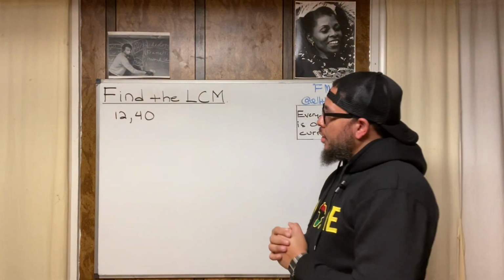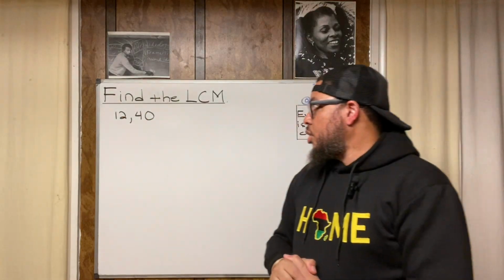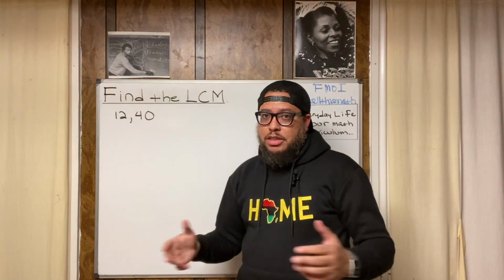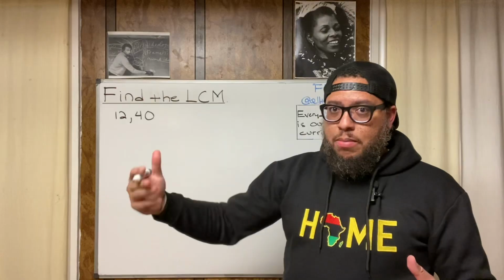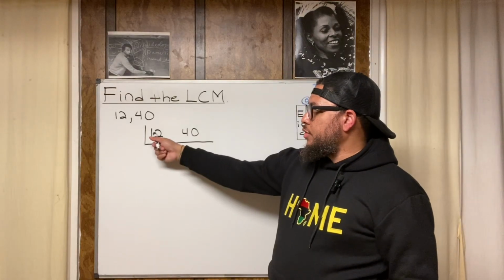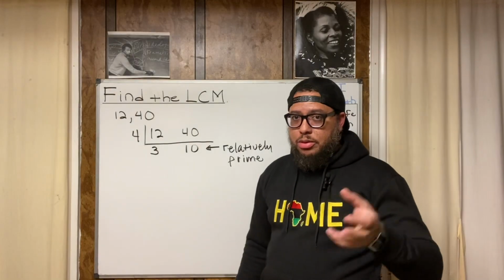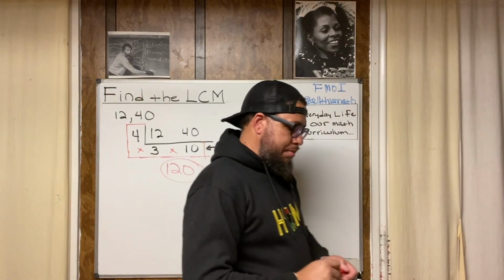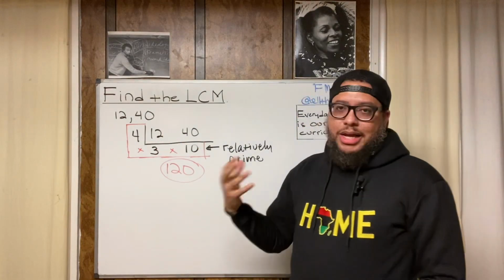Finding LCMs using the Lumumba Method!!!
In this video Professor Parker shows how to find the LCM of two numbers.

Find the LCM of 12 and 40.